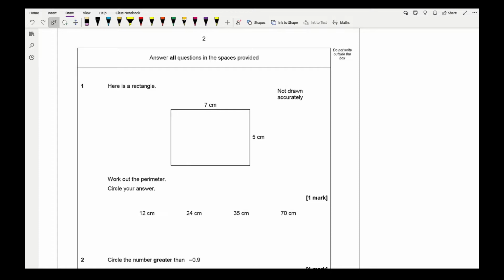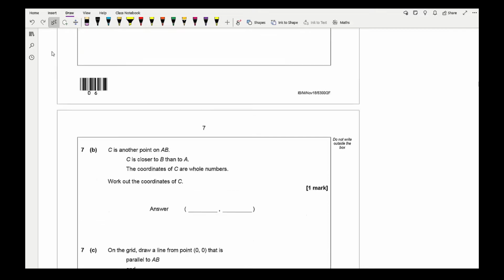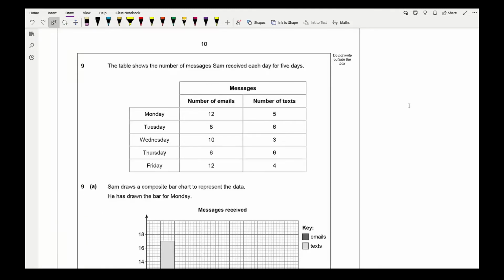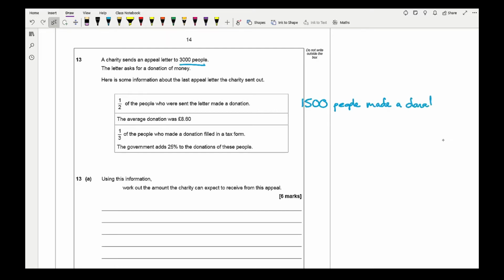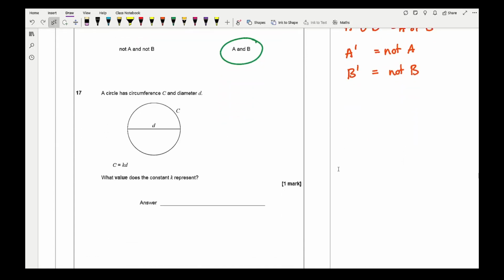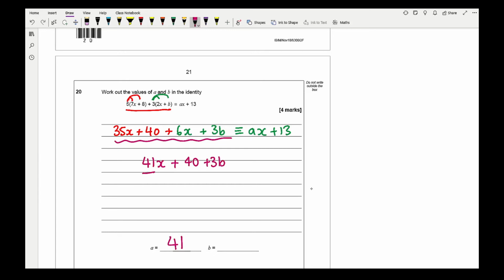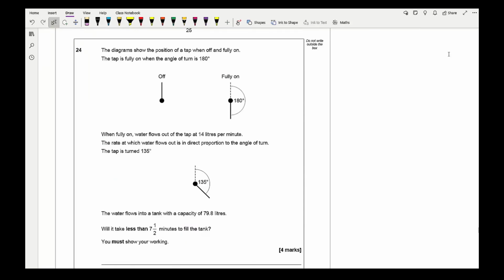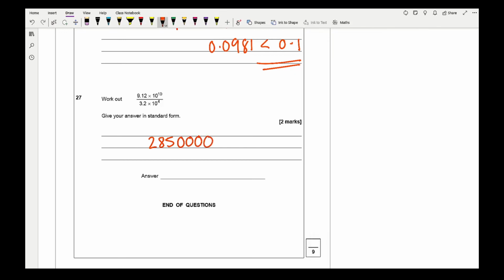AQA GCSE Maths November 2018 Foundation Paper 2 (Calculator) Walkthrough